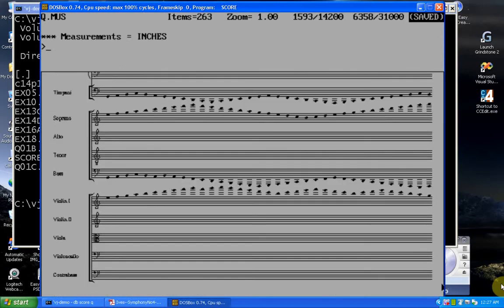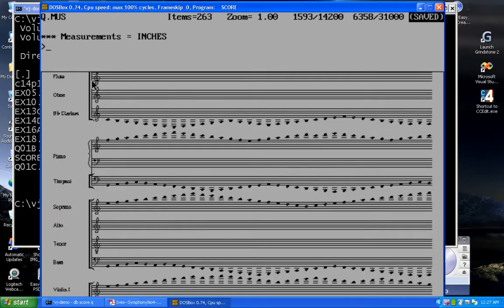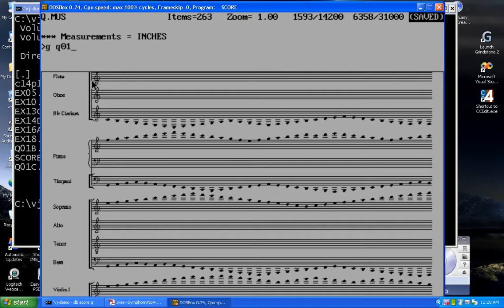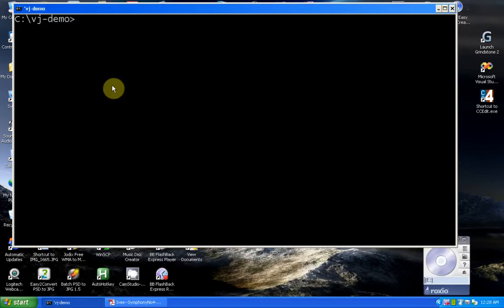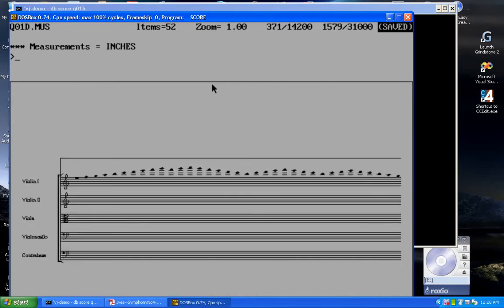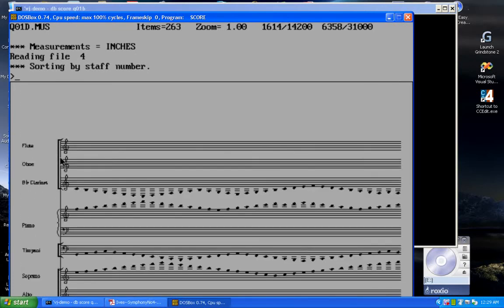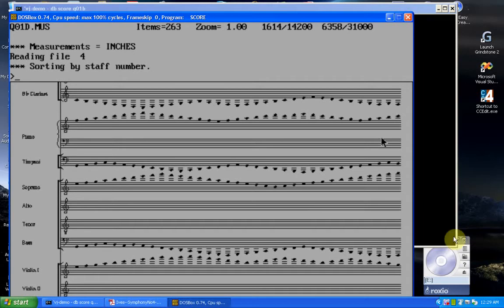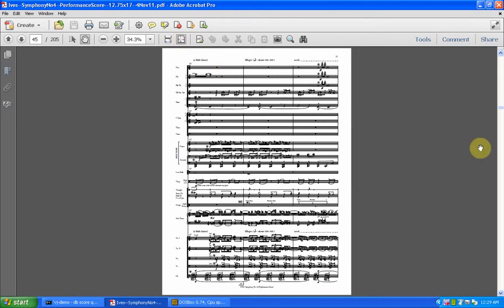VJ Demo 7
Automatically extending barlines; full score sample